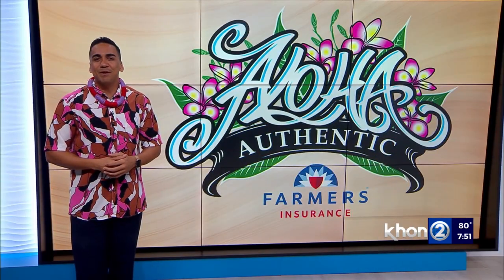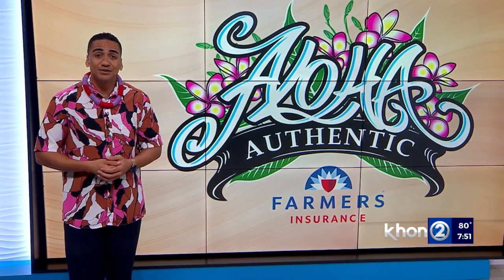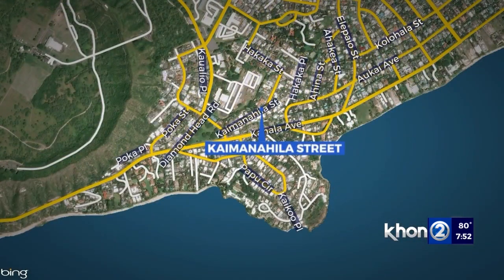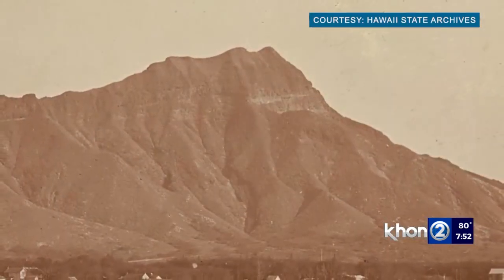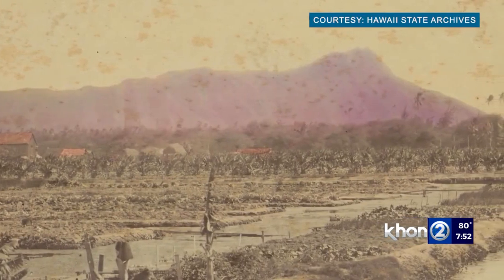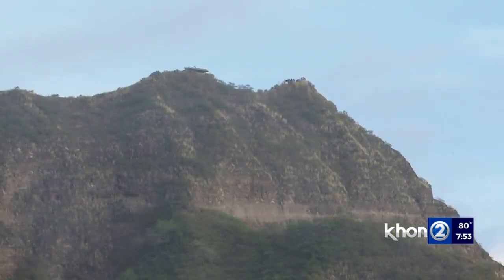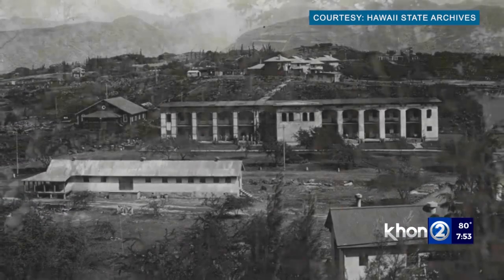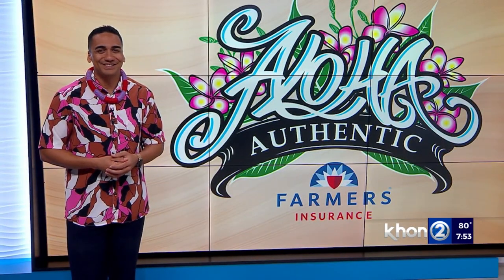The deep history of Diamond Head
In the ahupuaa of Waikiki, which lies in the moku of Kona here on Oahu, stands a short street named after the hill its situated right in front of.